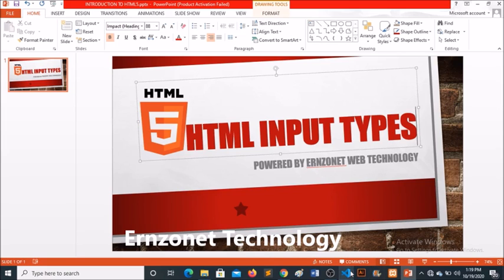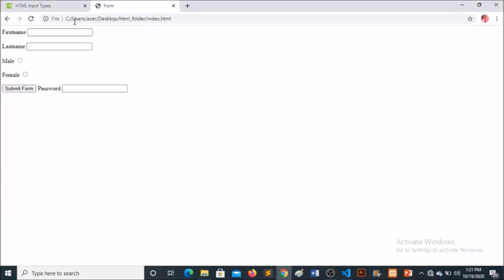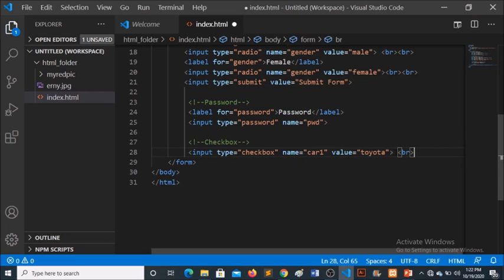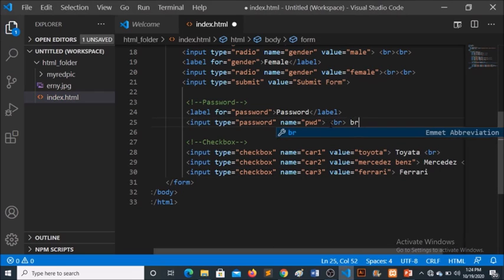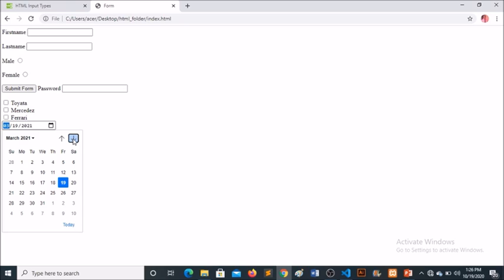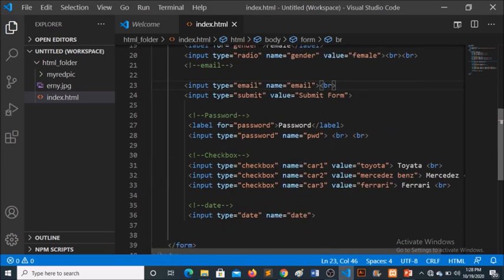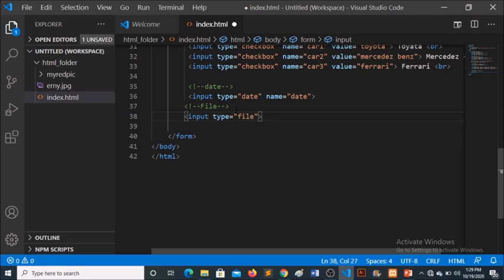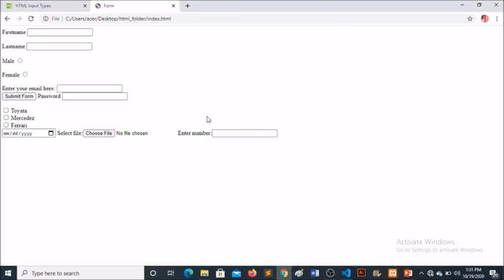2 HTML Input type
How to create and use Input types in HTML